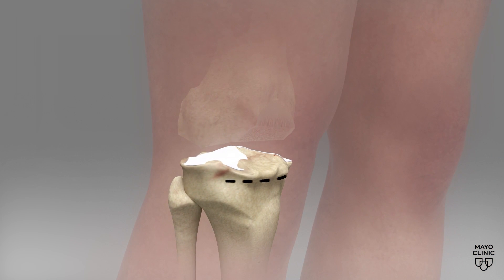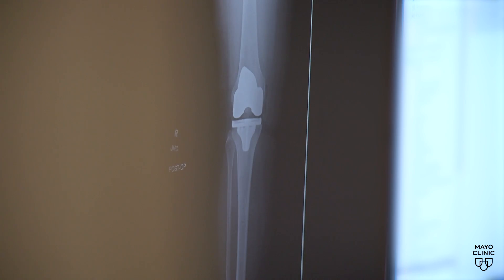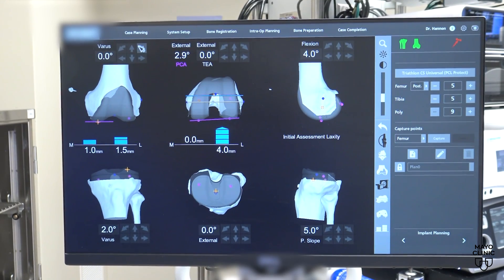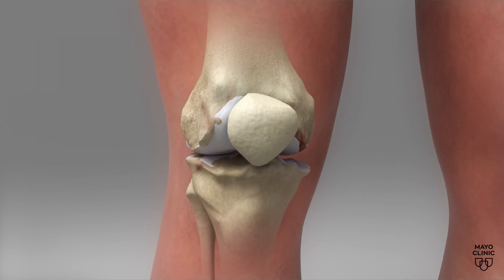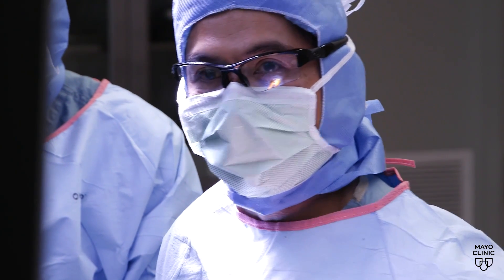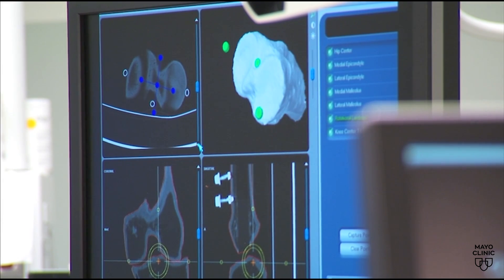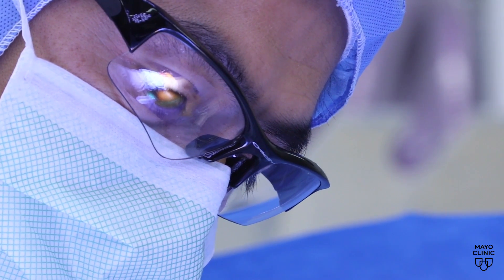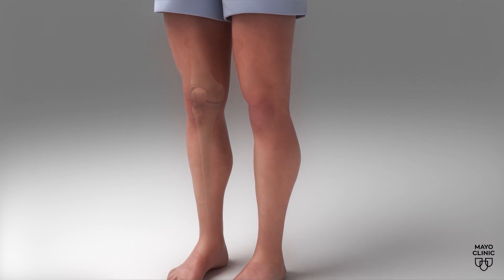Mayo Clinic Minute: Advances in knee replacement surgery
An aging population is driving the global demand for knee replacement surgery, exceeding 1 million procedures annually. In the U.S. alone, the need for knee replacements is projected to grow by 673%, reaching approximately 3.48 million procedures by 2030.

Dr. Charles Hannon, a Mayo Clinic orthopedic surgeon, says that Mayo Clinic is at the forefront of total knee replacement innovation, developing advanced tools and delivering precision robotic surgery to patients.

Knee replacement surgery often is done to relieve severe pain from wear-and-tear arthritis. Mayo Clinic's Dr. Charles Hannon says robotic surgery has many advantages.

He says robotics serve as a valuable tool that can aid in the presurgical stage.

Doctors can then individualize surgery to the patient's needs.

Dr. Hannon says robotics provide real-time data on knee function during surgery – and the use of data extends beyond the operating room with remote patient monitoring.